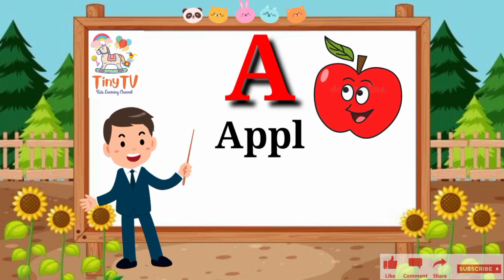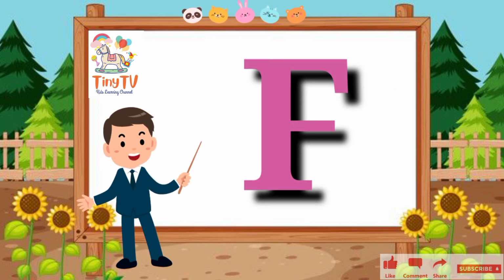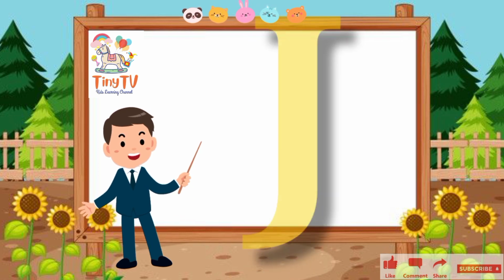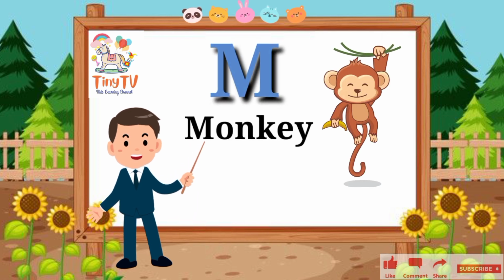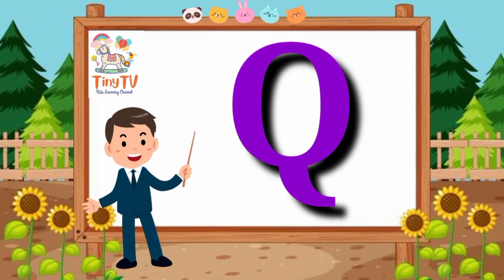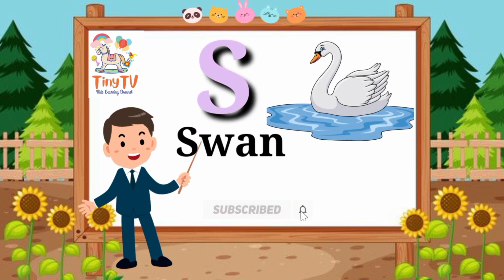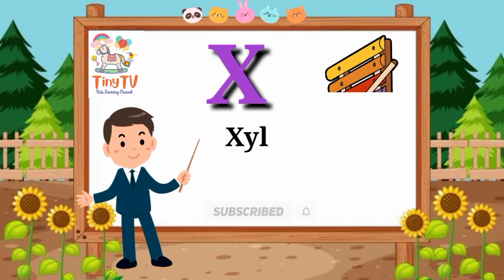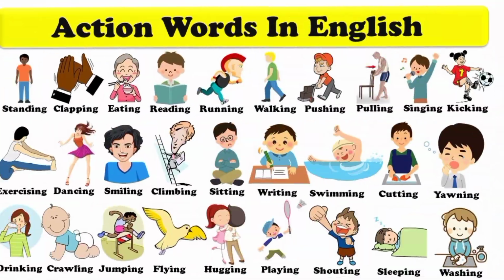A for apple B for Ball | Action Words | Vegetables Name | Fruits Name | ABCD|Verbs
Welcome to TinyTV Kids Learning Channel.